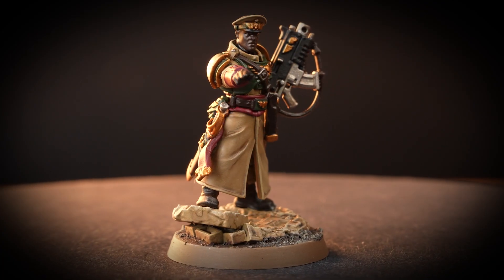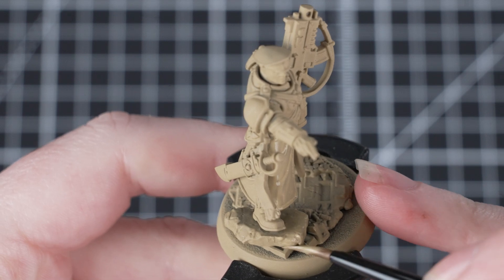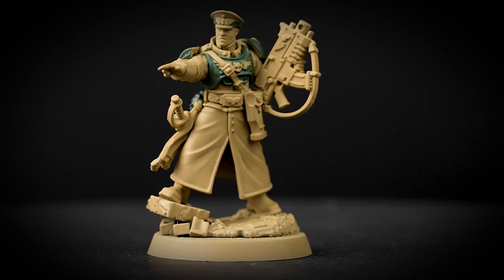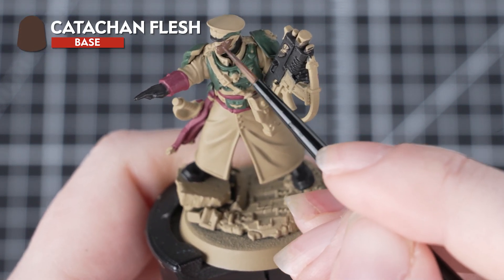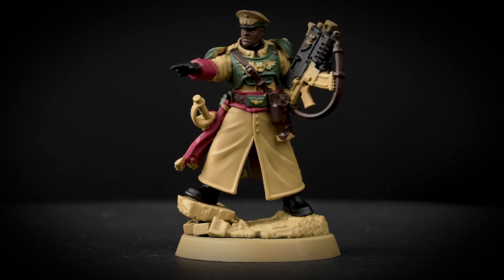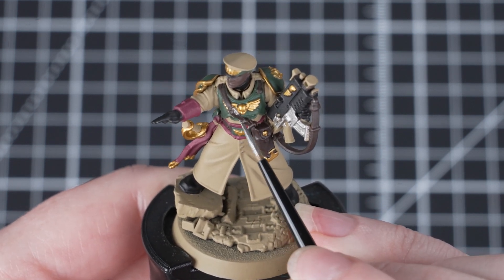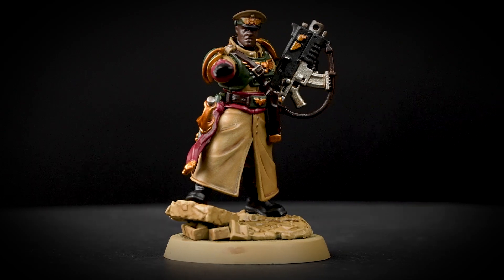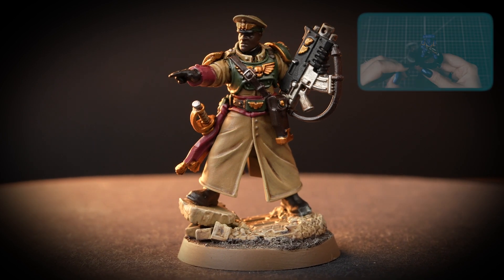How to Paint: Battle Ready Astra Militarum - Cadian Castellan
Strategic senior officers, Cadian Castellans are authoritative leaders of the fallen world's forces.

Follow our step-by-step guide, using just 10 paints, to get your officer on the gaming table ready to command your Astra Militarum forces.